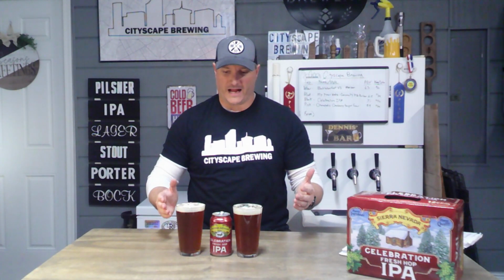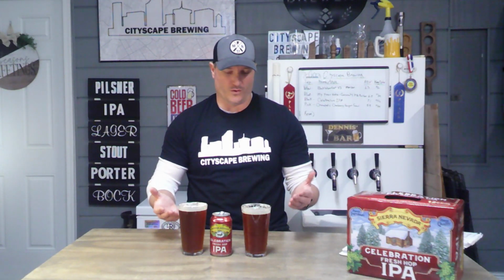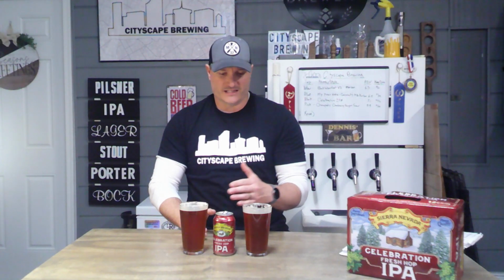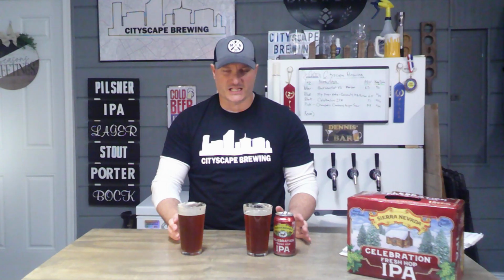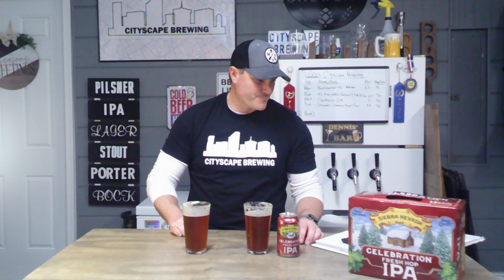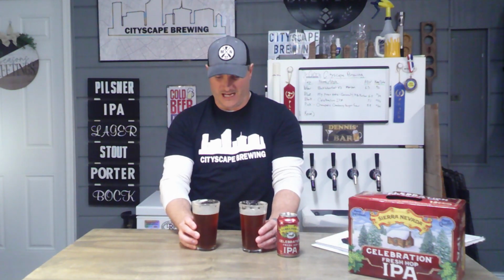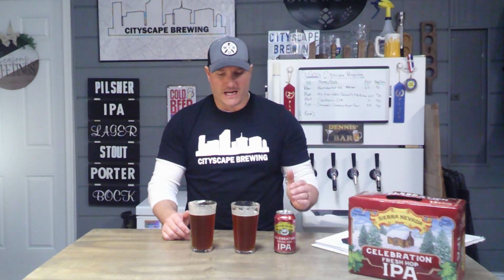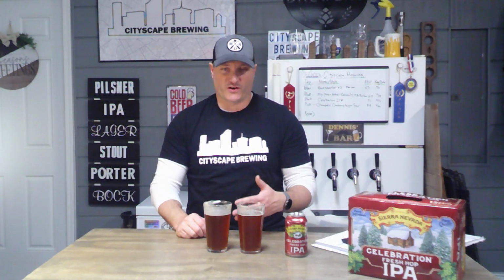MY Beer VS the REAL Celebration IPA. Side-By-Side Review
In this video I do a side-by-side comparison review of Sierra Nevada's Celebration IPA and the clone beer I made a few weeks before.   If you haven't seen the Celebration IPA Brew Day, check out the video below!   Cheers!

Recommended Equipment:
Individual Equipment (Exact products I use, except chiller):
Gas One 10 Gallon Kettle w/ Temp Gauge & Ball Valve:
You will also need Stainless Steel 1/2" Barb Hose to 1/2" NPT 2 Pack:
Bayou Classic High-Pressure Cooker/Burner(old Burner):
Northern Brewer - Copper Immersion Wort Chiller:
Big Mouth Bubbler 6.5 gallon Glass Carboy:
RV Inline Water filter:
Digital Scale (measuring grain and hops):
Digital Thermometer:
Refractometer:
Inkbird Temperature Controller:
Barley Crusher(what I have):
or Budget friendly Grain Mill: